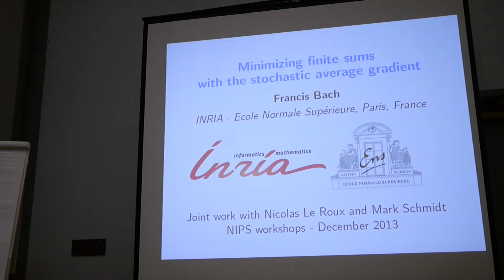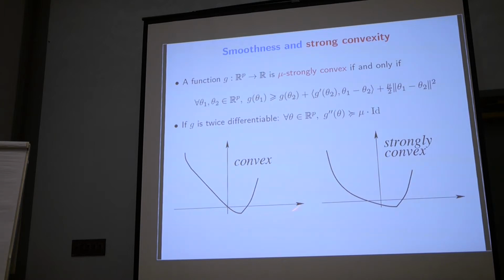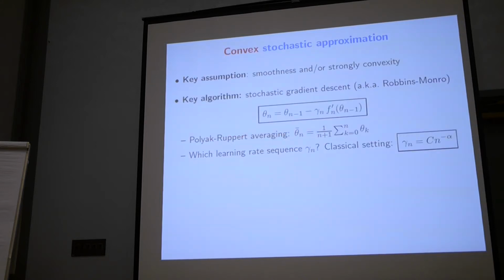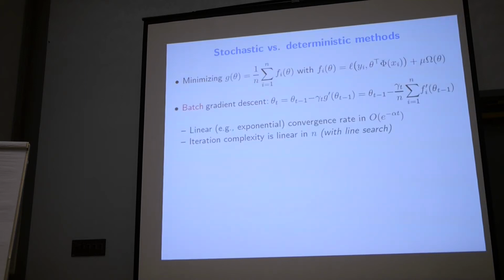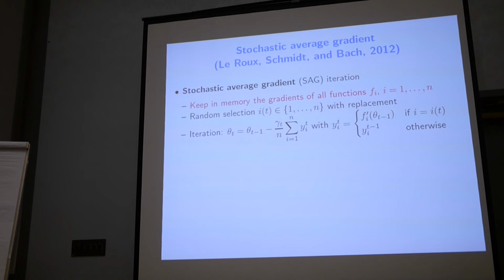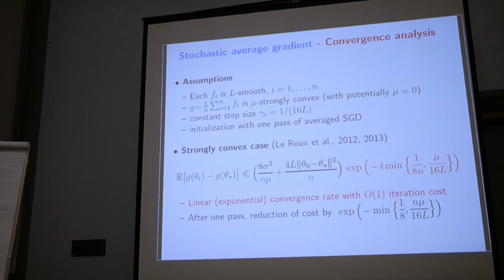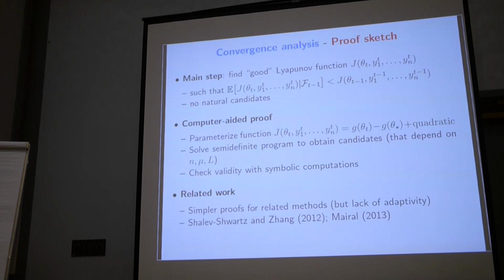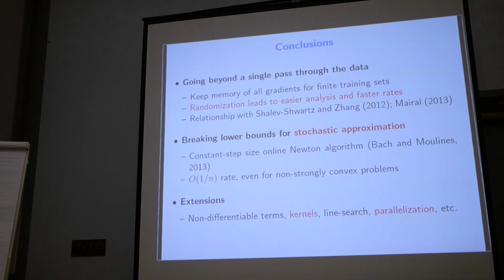NIPS Randomized Algorithms - Francis Bach: Minimizing finite sums with stochastic average gradient